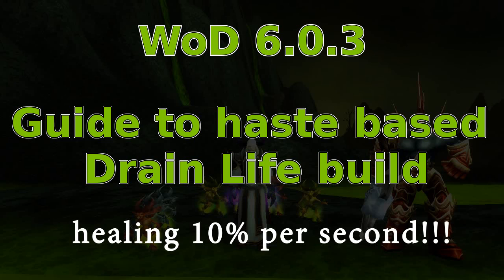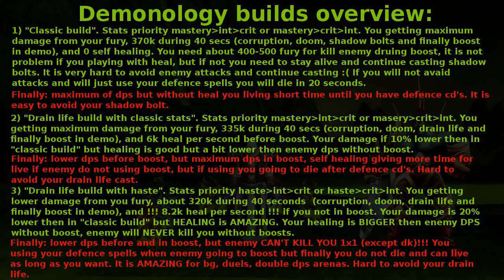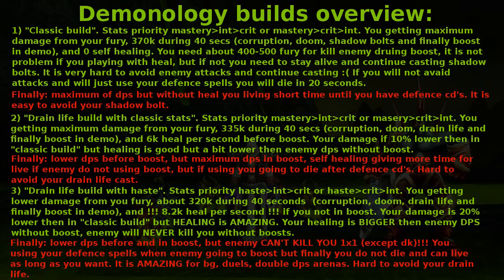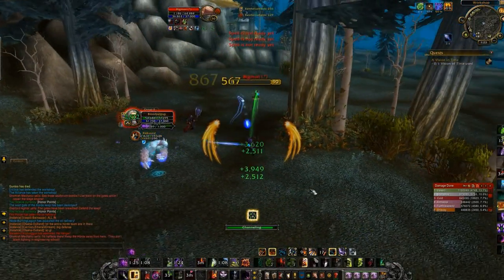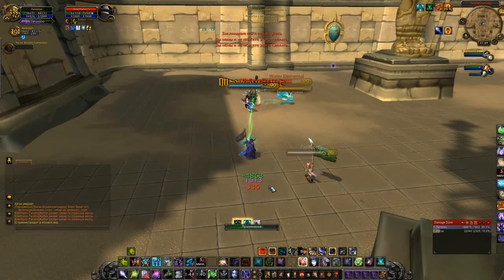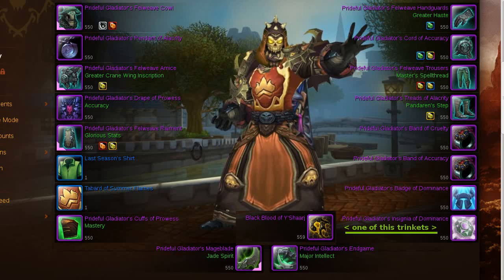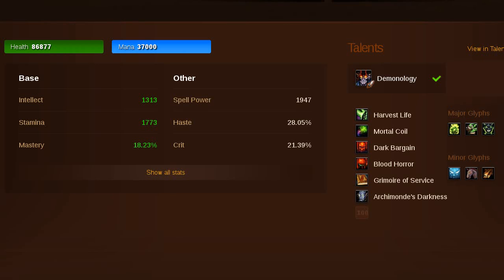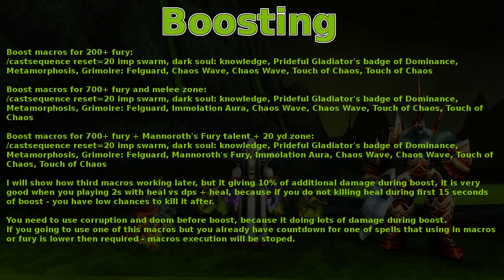Guide to demonology warlock DRAIN LIFE haste build! rotation, macros, boost,burst, WoD 6.0.3 draenor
SELF HEALING 10% HP per Second!!! Guide to demonology warlock DRAIN LIFE build based on haste. In this manual you can find sockets, rotation, macros, glyphs, talents, boost / burst, items. Drain Life build is the best build if you going to BG, duel, double dps 2s arena, or just getting 100 level, because it is very simple to play it.

Macros for starting battle (200+ fury):
/castsequence reset=20 Corruption, Metamorphosis, Doom, Dark Soul: Knowledge, Chaos Wave, Touch of Chaos, Metamorphosis, Drain Life

Macros for pet:
/cast Axe Toss
/cast Spell Lock
/cast Whiplash

Macros for pet to focus:
/cast [target=focus] Axe Toss
/cast [target=focus] Spell Lock
/cast [target=focus] Whiplash

Boost macros for 200+ fury:
/castsequence reset=20 imp swarm, dark soul: knowledge, Prideful Gladiator's badge of Dominance, Metamorphosis, Grimoire: Felguard, Chaos Wave, Chaos Wave, Touch of Chaos, Touch of Chaos